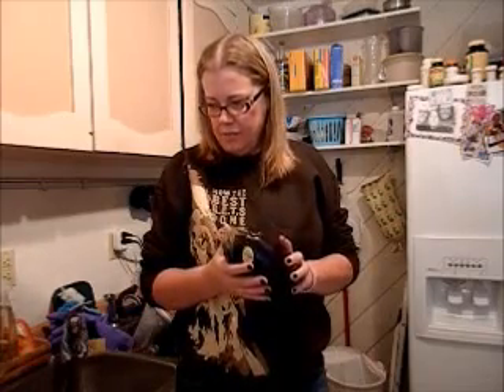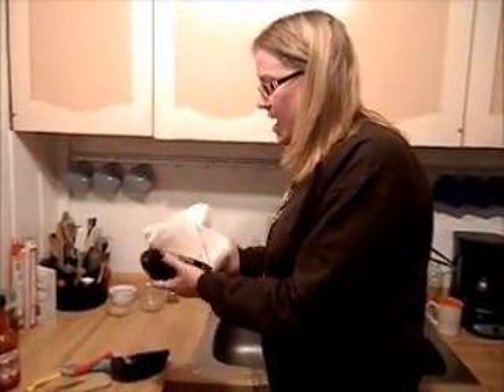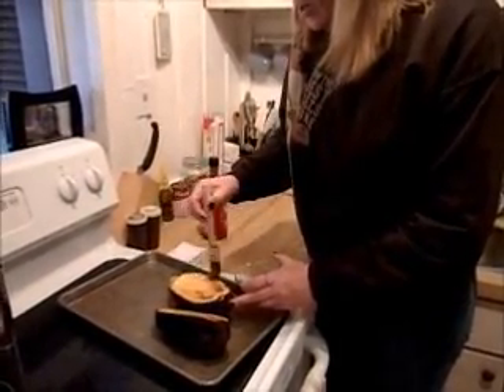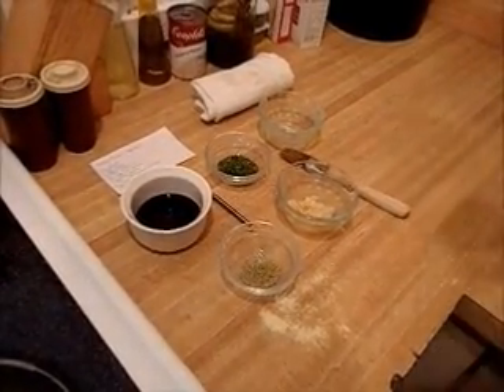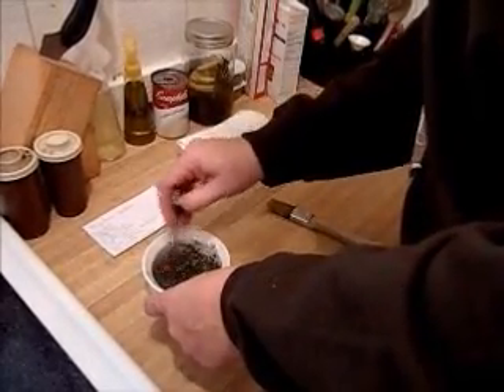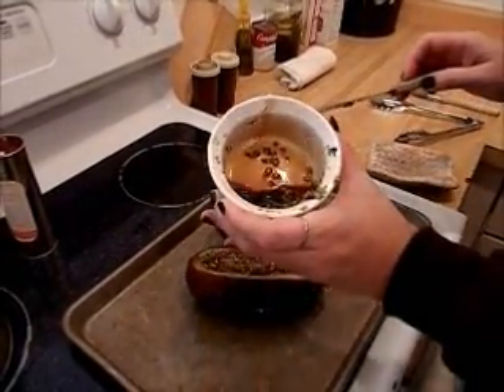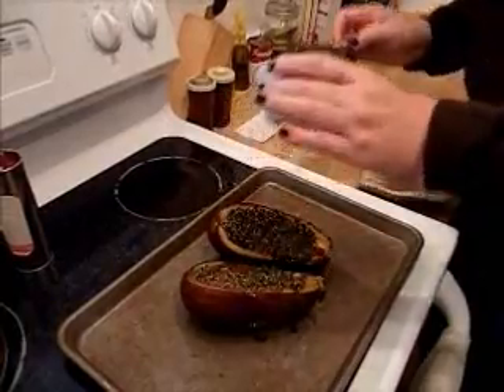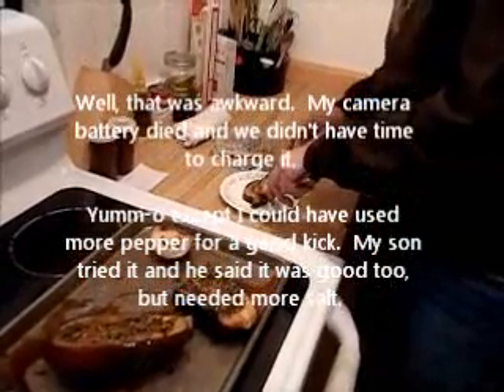Spicy Eggplant with Rosemary & Parsely